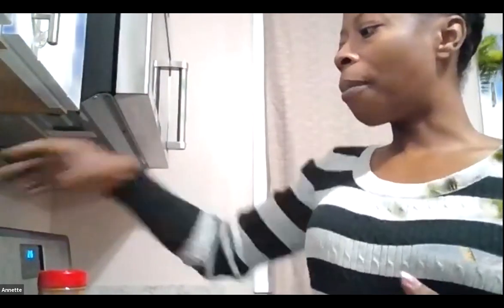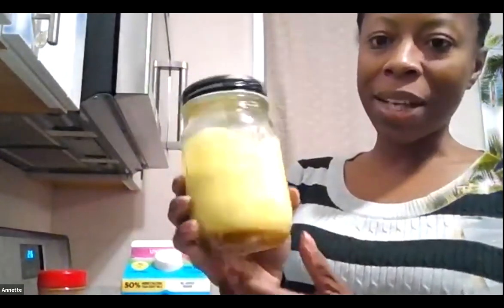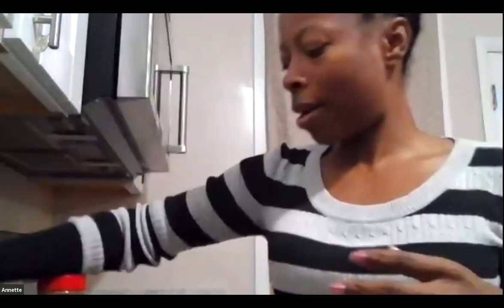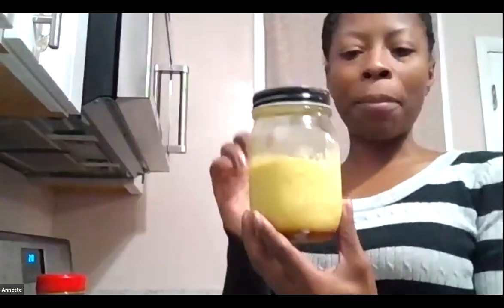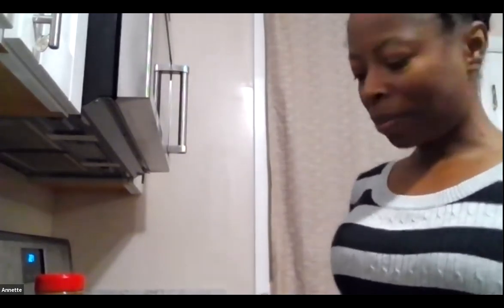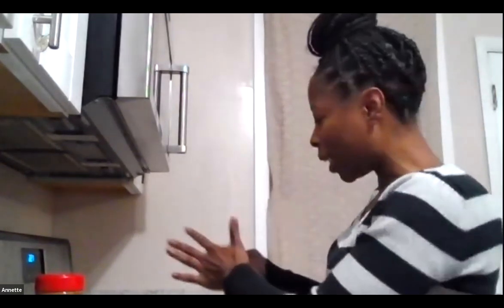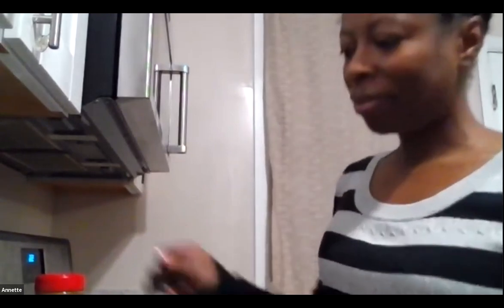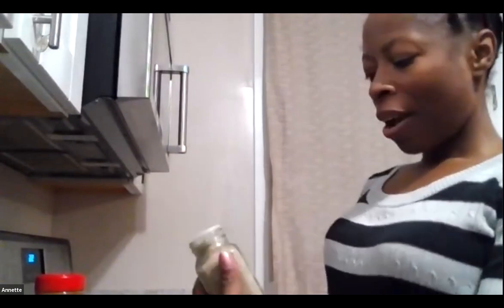Quick Bites 11 13 21